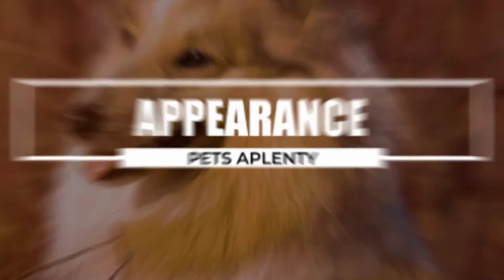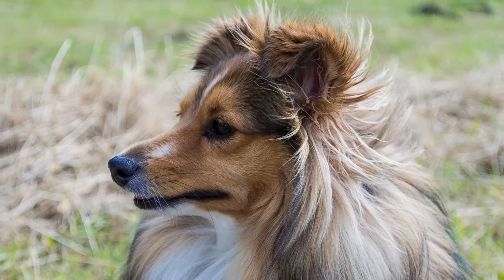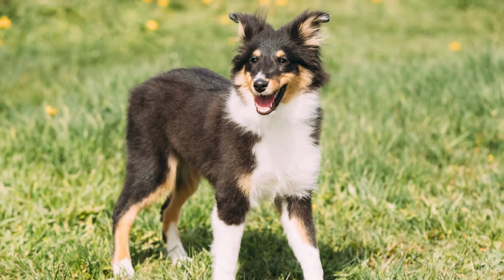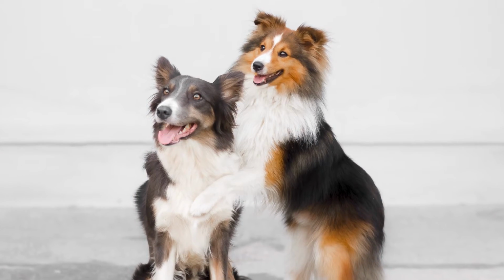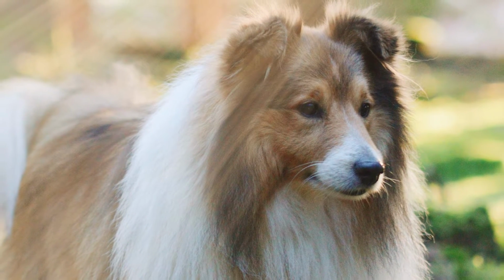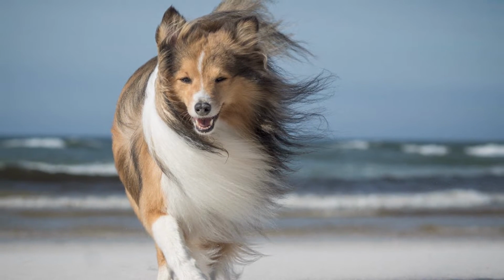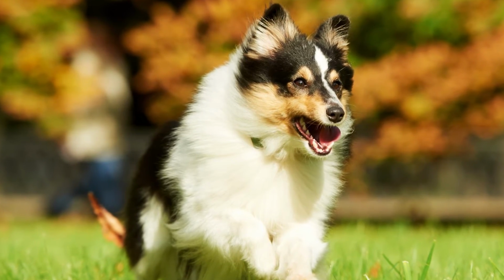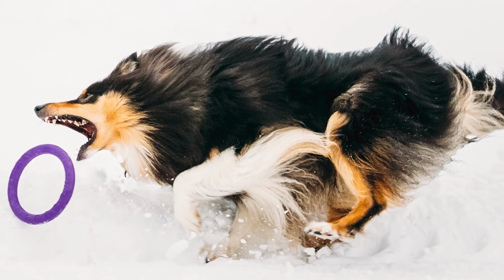Meet the Incredible Shetland Sheepdog Breed!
Today on the channel, you'll learn about the Shetland Sheepdog. A breed that is recognized for its intelligence, speed, obedience, and eagerness to please its owners. As always, we have gathered all this information to help you make an informed decision if you are drawn to this beautiful dog.
On this channel we talk about all kinds of pets. We discuss which animals to choose and how to take care of them.  Learn which animal does best in your home situation for your family.  Plus, tons of videos of pets being cute and funny.

⏱️TIMESTAMPS⏱️
[00:38] History
[02:24] Appearance
[03:03] Temperament
[03:41] Socialization
[04:31] Grooming
[05:35] Exercise
[06:21] Training
[06:44] Feeding
[07:32] Health